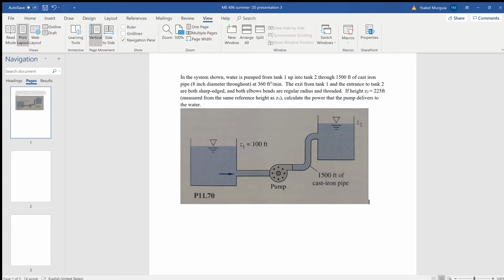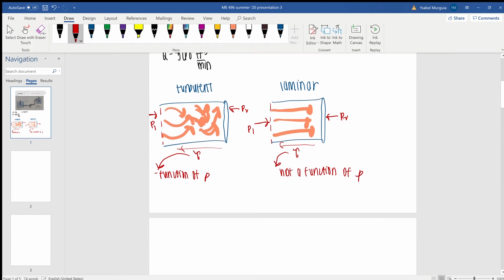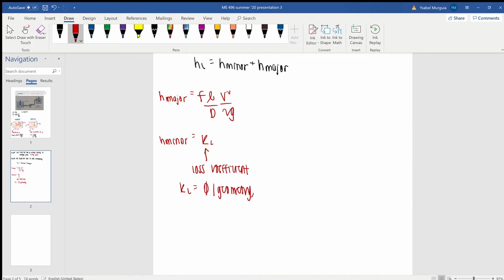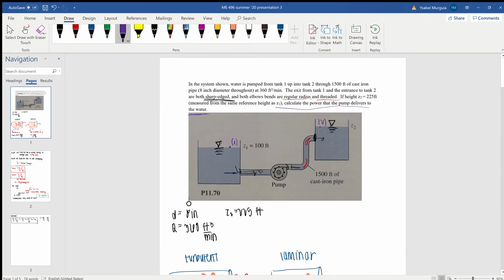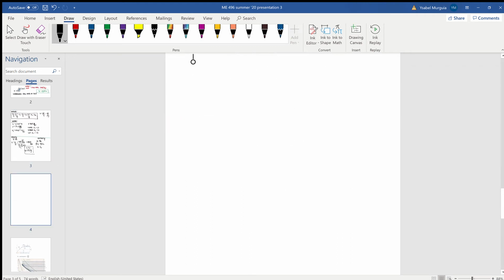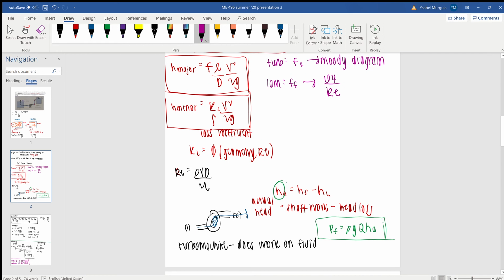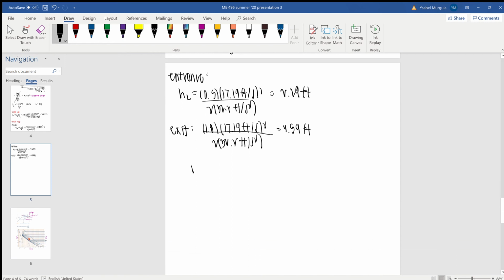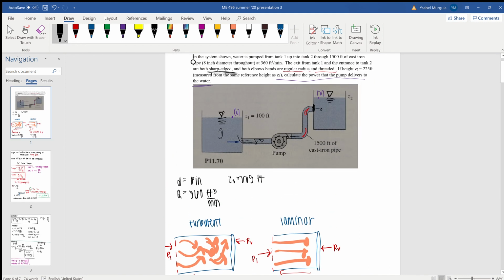ME 496 VIDEO 3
Final presentation. Have a great summer professor!